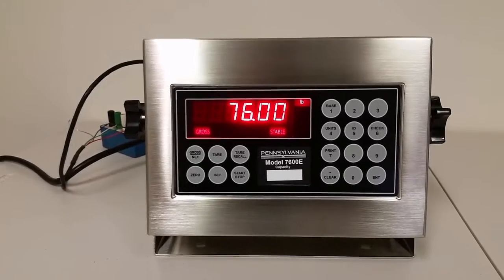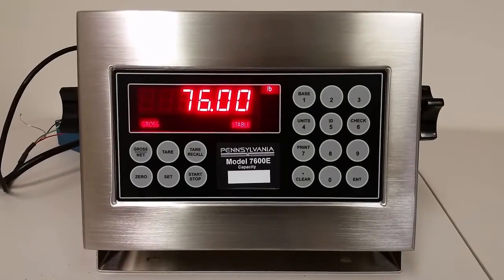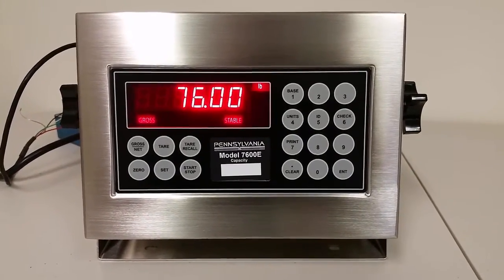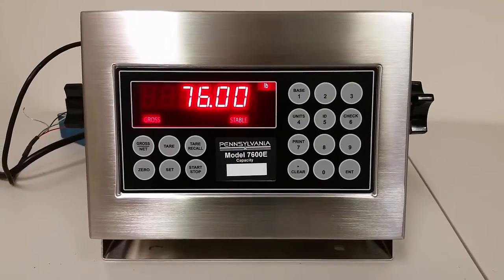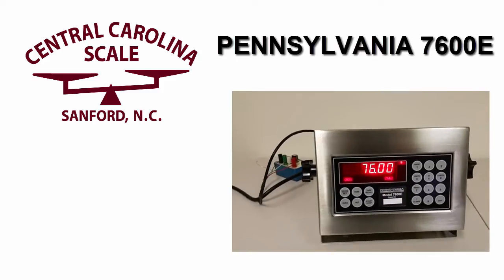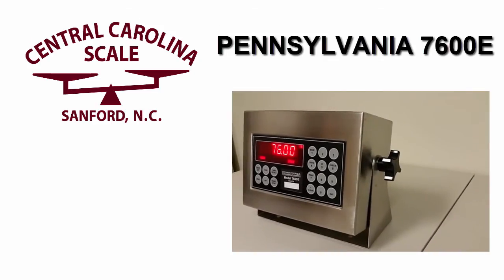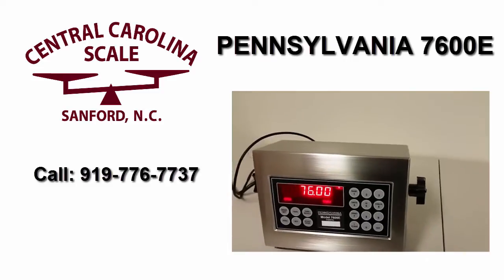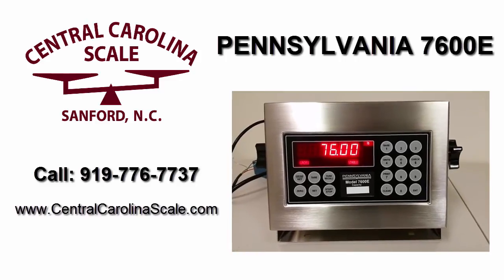Pennsylvania 7600E Digital Weight Indicator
The Pennsylvania 7600E Digital Weight Indicator is ideal for Truck Scale, Heavy Capacity, and Batching applications with convenient I/O connections and Menu Driven batching sequences or 300 Truck Tare memories with menu-selected Print Sequences.  It was designed as a Direct Exchange Replacement Indicator for thousands of similar units presently in use.